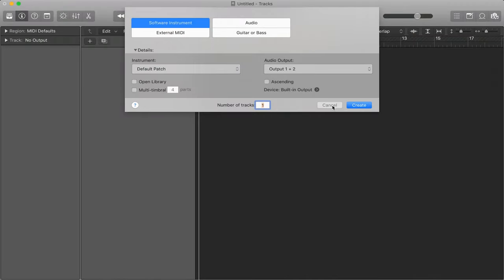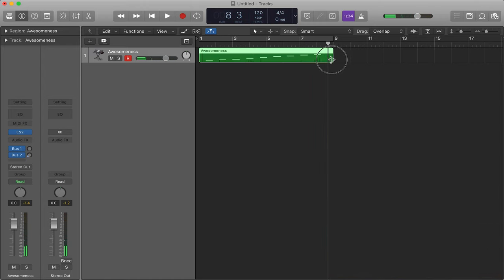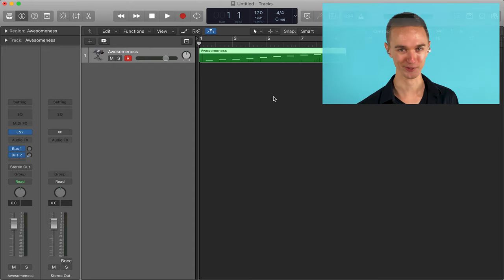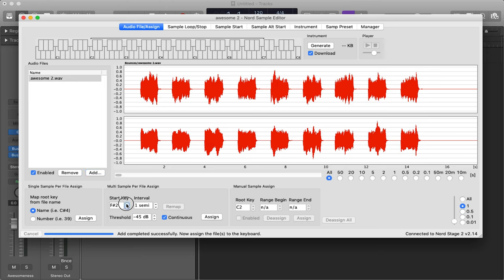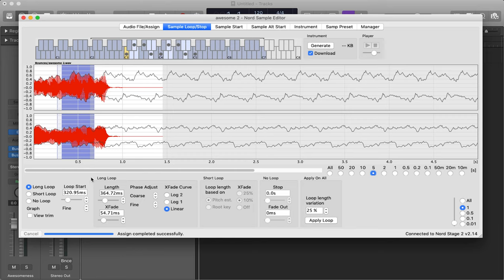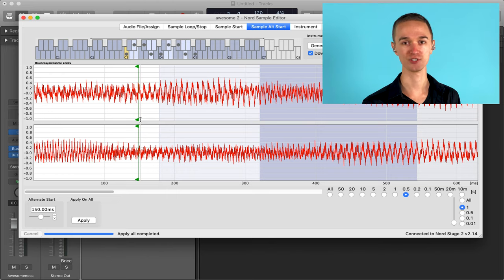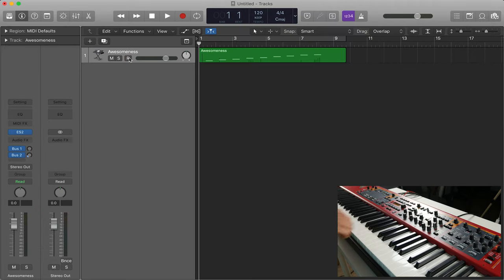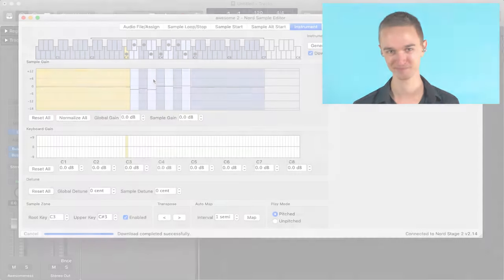How to Upload Samples to the Nord Stage 2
Tune in with keyboardist Austin Deadman, as he shows how to upload samples to the Nord Stage 2 keyboard. Using your own custom samples is a great way for worship keyboard players to expand their library for their services!